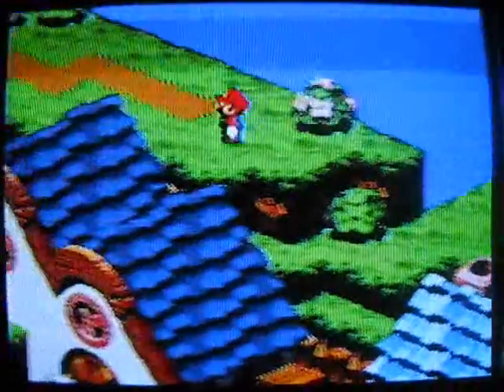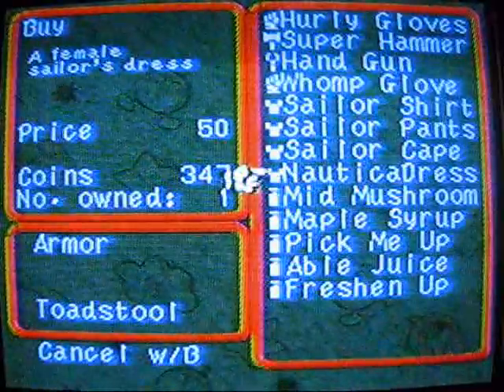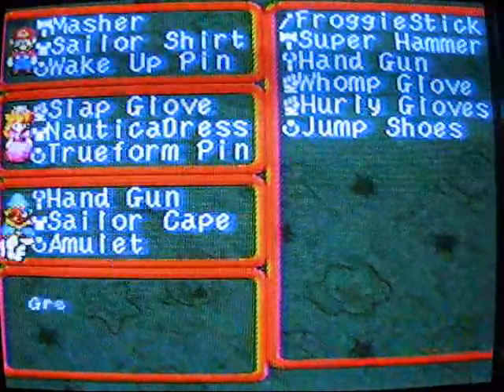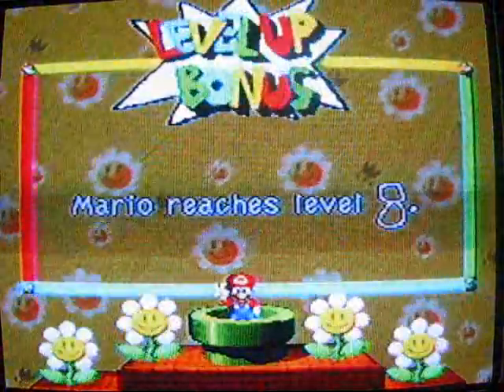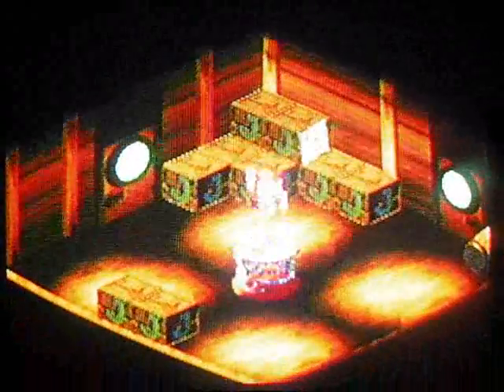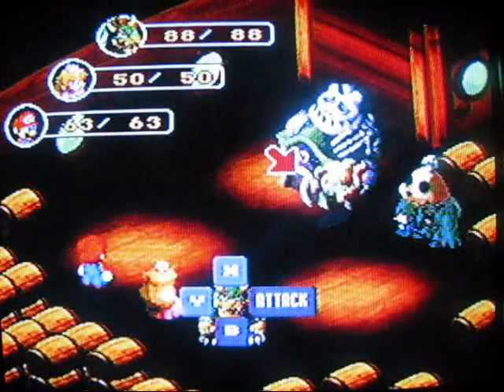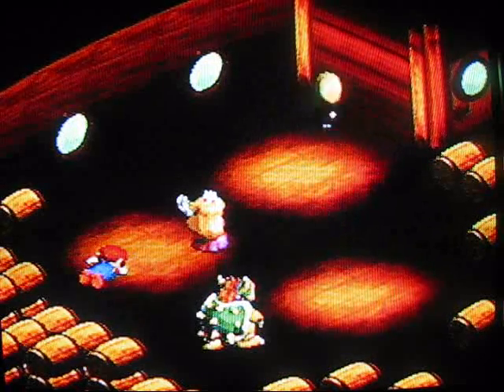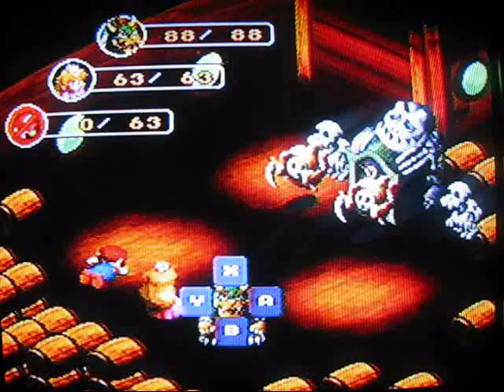Super Mario RPG Walkthrough Part 29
Part 29: See the Sea! :D

Seaside Town (dark) - Sea - Sunken Ship

Little more dialog then... Yep! We reach the next main destination... The SUNKEN SHIP! :D Be prepared for spookyness as we go find that Star Piece!!! ;)